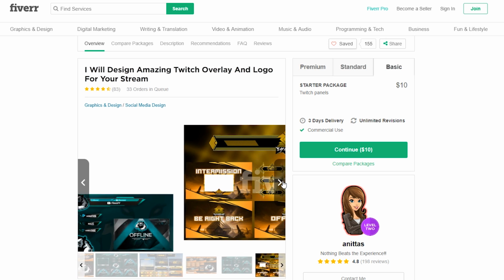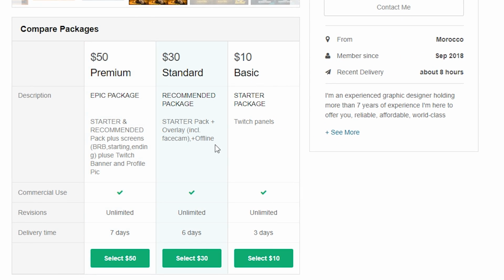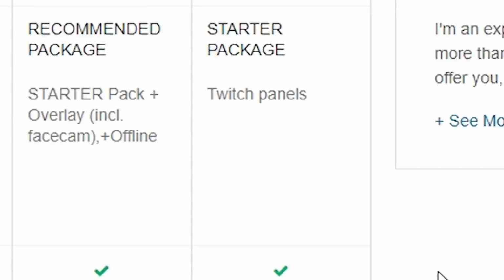New Twitch Store - Get Graphics, Emotes, Alerts All In One Spot!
Looking for Twitch Emotes, Sub Badges, Overlays, or Logo Designs for your live streaming channel. There is a new twitch store that has it all. Lets Go!

Fiverr launched a new store that is centered around all things live streaming. If you are a new streamer looking to establish your personal branding, or you are a veteran streamer looking to upgrade the brand you already have, this new Fiverr store has got you covered. Fiverr's new Twitch store contains a ton of categories to fulfill your needs as a live streamer. This video tutorial is perfect for any live streamer looking to improve their streaming channel.

🔗 Helpful Links 🔗

🖥 Helpful Videos 🖥